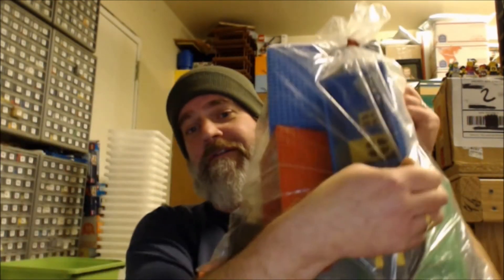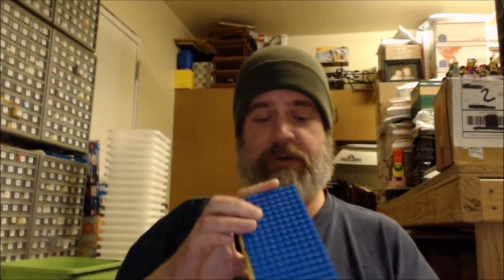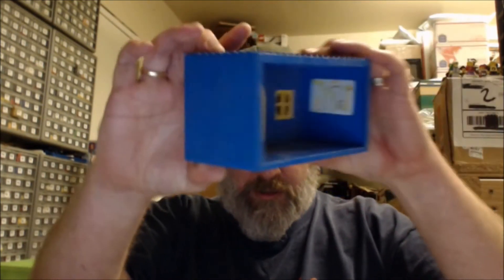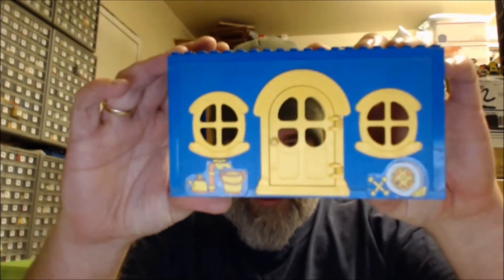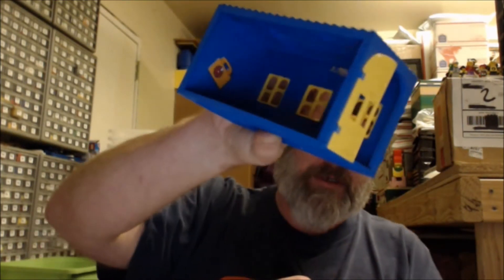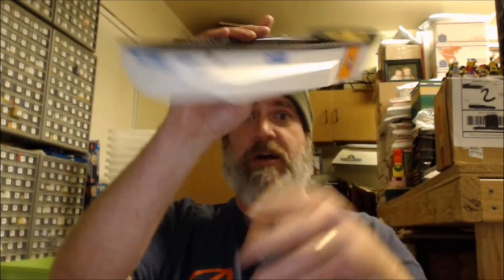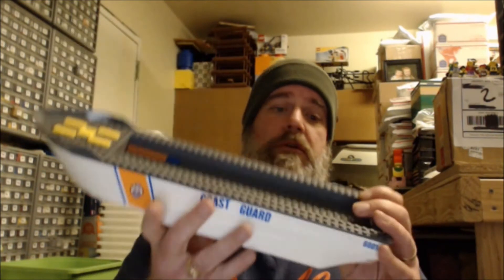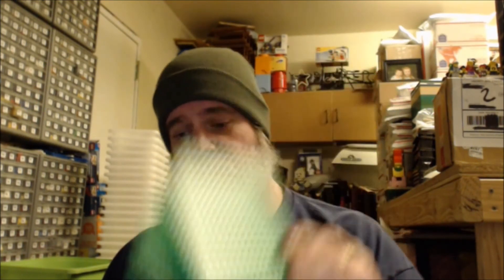Lego Haul #320 - One for Wed - Honeyhole Haul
Big B Bricks - Lego Haul #320 - One for Wed - Honeyhole Haul

Speaking of ongoing series, we will be starting a few new mini ongoing series in each day's reverse haul video. Not sure when they air, as you may know, as mentioned above, referenced previously, these aren't exactly current.

RE: Why the non-timely videos? When is mine coming? Should I wait for your video to air before I air mine? Why did Joe/SallyYouTuber get to go before me, we ordered at the same time? These suck. Give something away. You suck. I want all the Legos.

A) Q: Why the non-timely videos?

A: This video series has multiple purposes. Firstly, to thank the person who made the purchase; Secondly, the try to educate viewers on different LEGO elements they may have never seen before; C of all, to let you know what might still be in my store for sale that you are now interested in.

B) Q: When is my video coming? I ordered from you a month ago.

A: Any day now. Seriously. We are currently running over a month in queue for everyone's reverse haul.

C) Q: Should I wait for your video to air before I air mine?

A: Heaven's To Murgatroyd! No, please no. For the love of Pete, please, no. Come on now, nothing on my channel makes any sense, why try to make a constant like time make sense. Seriously though, enjoy the month+ period where no one knows what you got. Your order was shipped out a couple of days after you purchased it and you've had all this time to create, to build, to embrace said vision. Once people know what you bought from me they'll be expecting something from you. Won't they. You are a YouTuber right? We're that video dude? (You know that's what they'll be asking.) Feel that pressure??? Okay, cool, chill the most. Put it on your toast. Take it and taste and swallow it down. Good. Now then, not as bad this was when you think about it that way, huh? You're welcome. I do it because I like to see where my bricks are slung. Much less stressful and you get to release YOUR masterpiece on your terms. Or the short answer you were possibly looking for is no.

D)  Q: Why did Joe/SallyYouTuber get to go before me, we ordered at the same time?

A: When I have pulled an order for a YouTuber/Insagrammer/Facebooker (yes, we're there now too) it isn't packaged to be mailed immediately. (Okay, I follow, you have to film it for this little adventure. Go on, please explain.) It's placed into a handy, dandy big-box Swedish store modular bin and the orders are stacked through the night. Sometimes on the top, sometimes on the bottom, sometimes in no stack at all. Anyhow, I just grab the closest one at the end of the night and film one after another and after another because it's past midnight and I'm beginning to be or usually am very tired. Oh, that short answer again, sorry about that, because.

E) These suck.

F) Give something away.

G) You suck.

Who doesn't, send me your sigfig. I'll use it in your reverse haul video and my kiddies and I will play with it when they help in the family run BrickLink store.

Funny thing is, that was the intended purpose for this channel when it began, the store, just the store and nothing but the store so help me Wifey.

Buuuuut because of the path we've taken, it has turned into much, much, much more. Thanks to all of you that have helped me along this path, with you, your ideas, friendships and creations and contraptions, I have been able to touch so many individual paths and help bring them together. Is it crazy for a dude who began this channel JUST to sling brick, actual enjoys the other part, the SaturdayStream part, you in all your RAWness better because of what you do? What you bring to the table? What you show me, us, the community we've helped organize, the galaxy as a whole? Probably. But I did just sit here and have a conversation with you, didn't I?